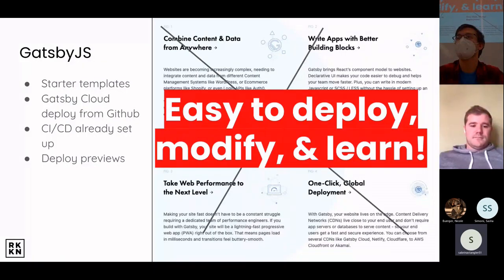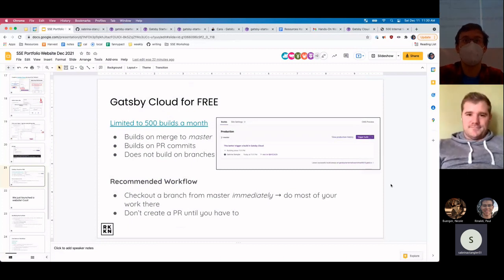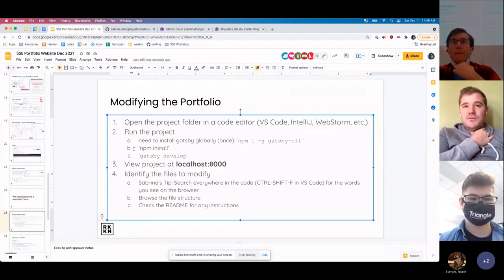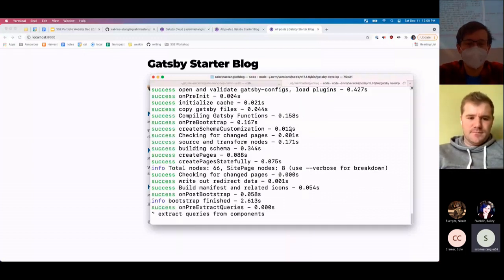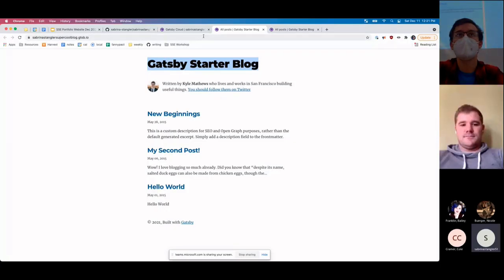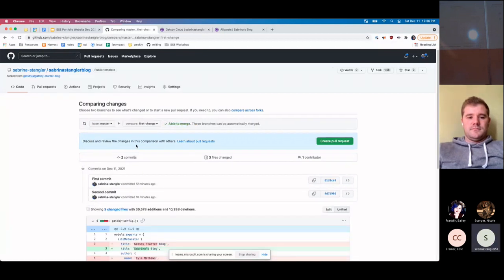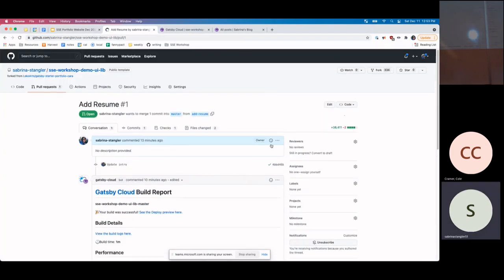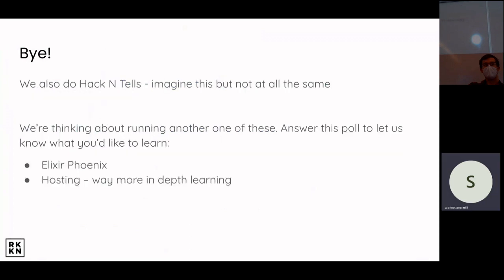Fastest & Easiest Way to Build a Portfolio (GatsbyJS & Gatsby Cloud)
Resources Handout (with link to slide deck) in Google Docs

This talk was given by Sabrina Stangler (me), accompanied by my co-worker Nick Gartmann from RokkinCat, to the Society of Software Engineers at the Milwaukee School of Engineering (MSOE SSE) in December 2021.